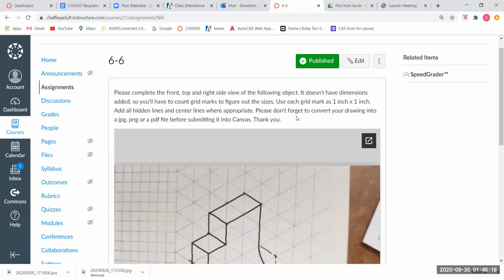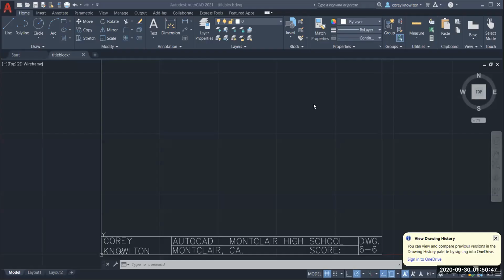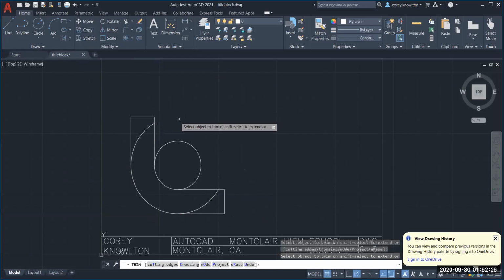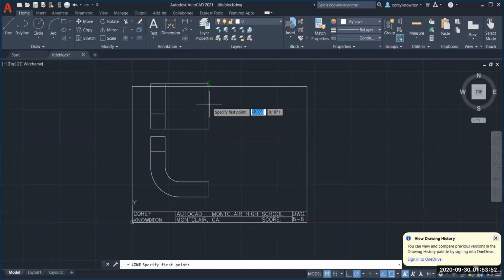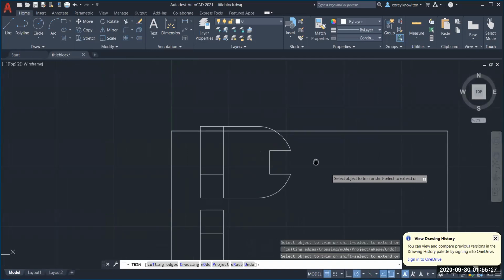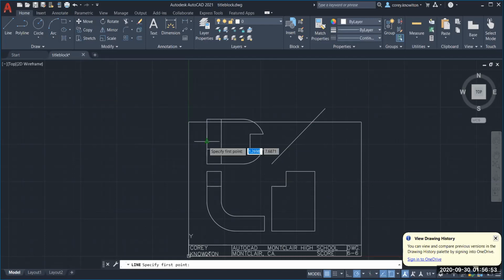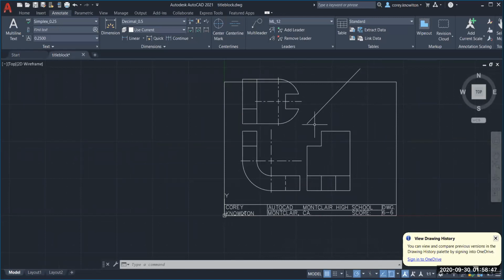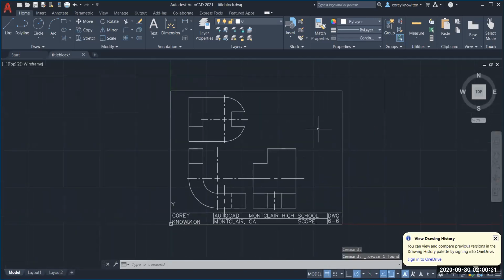6 6 Autocad